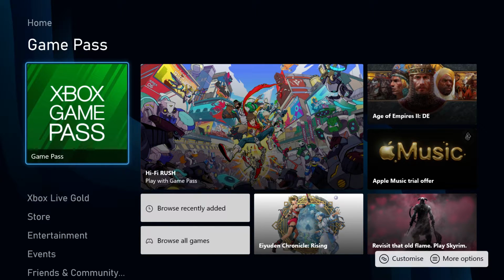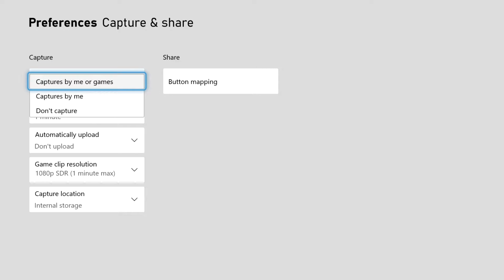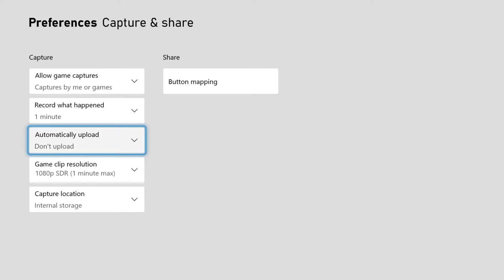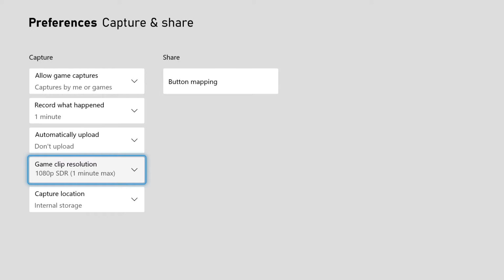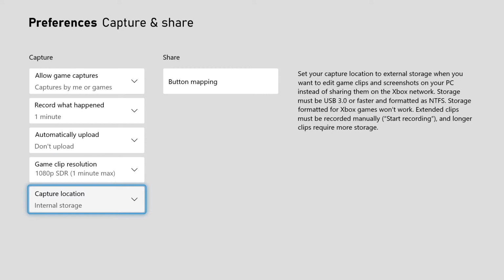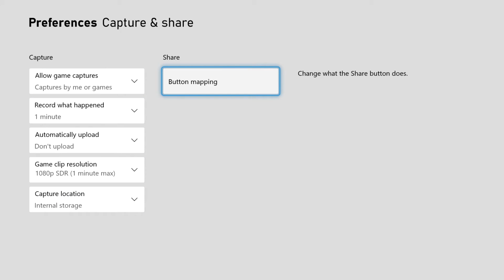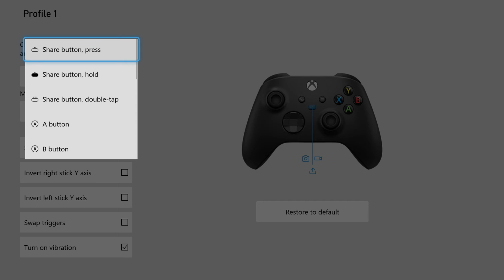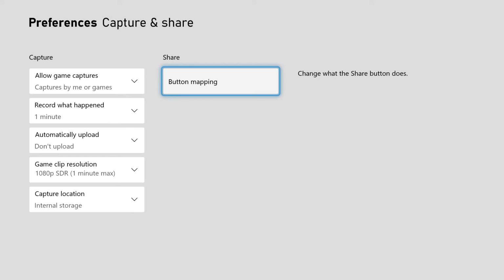How To Record On Xbox Series S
how to record on xbox series s new to xbox series s see how to record gameplay on xbox series s